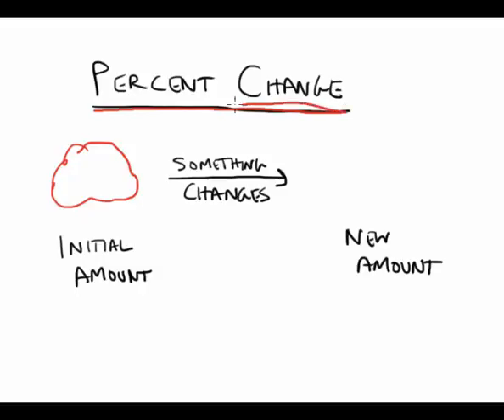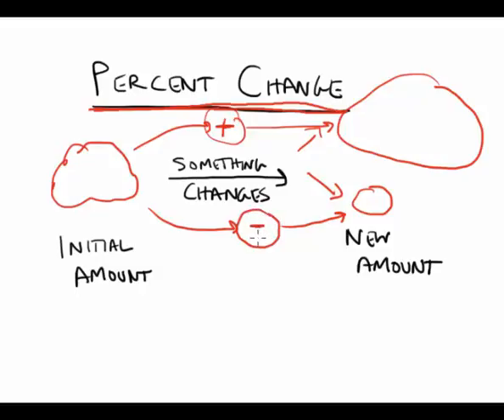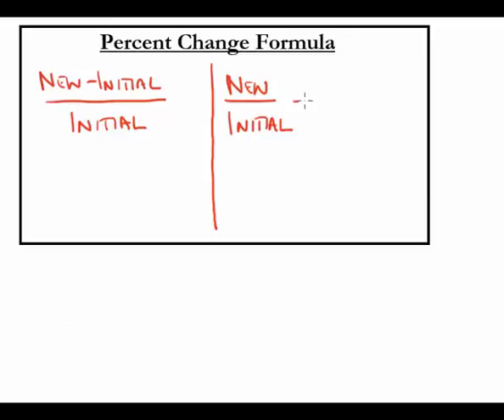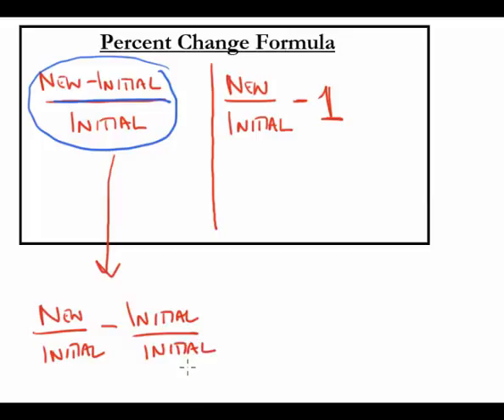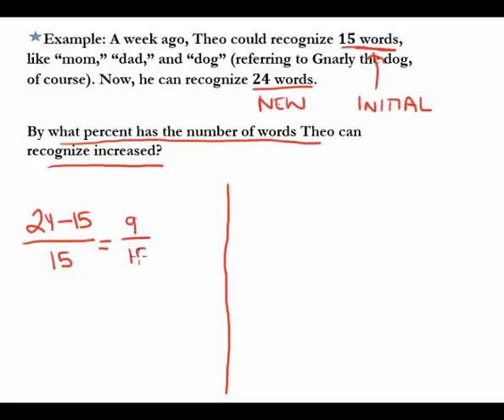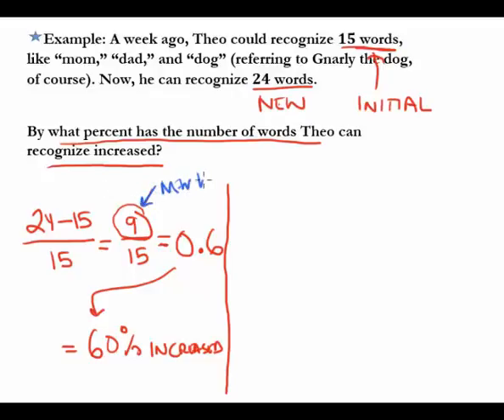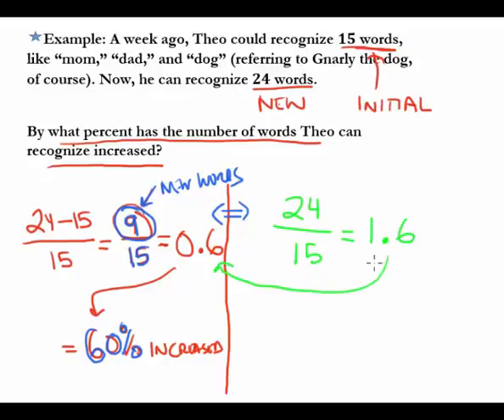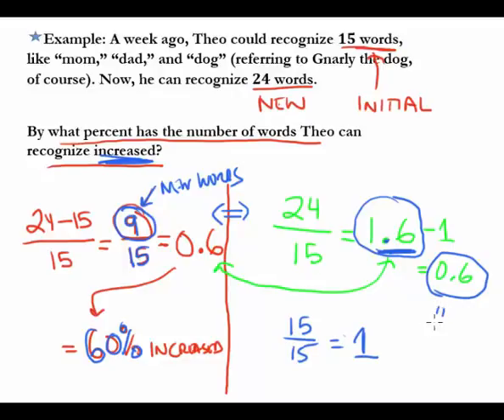Math Lab: Two Ways to Calculate Percent Change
We learn two different ways to calculate percent change. Theo learns some words!